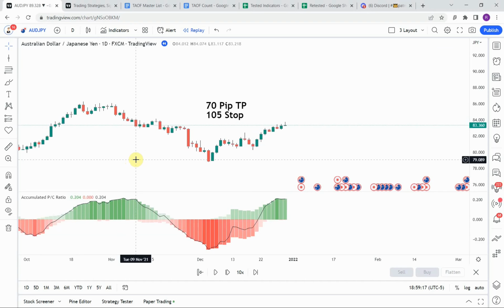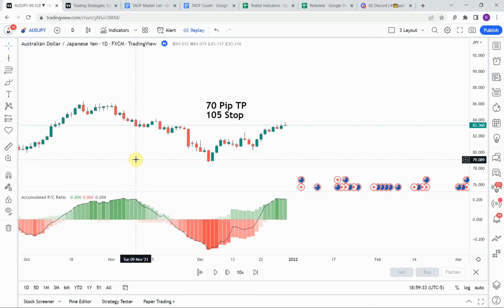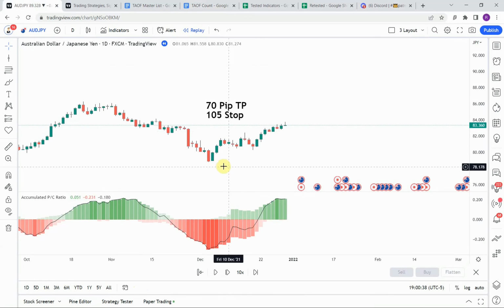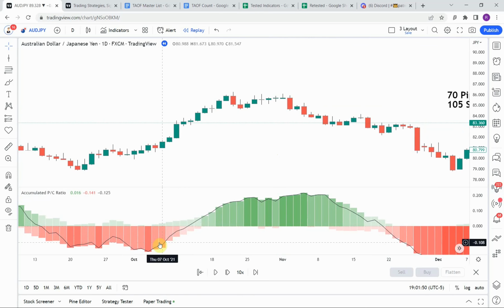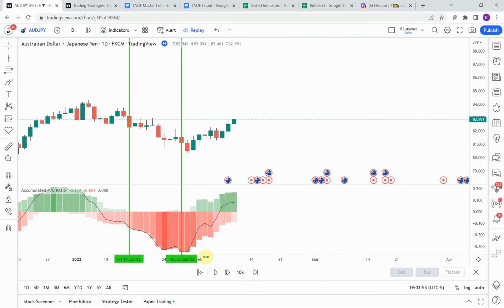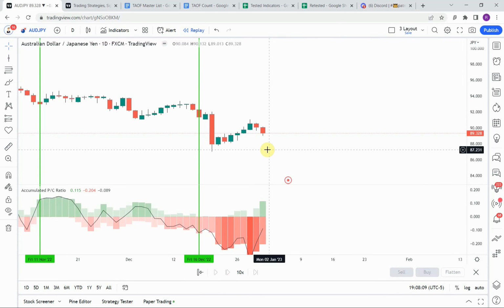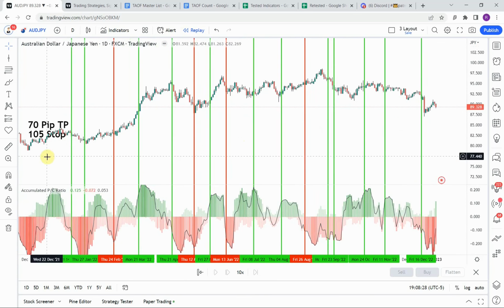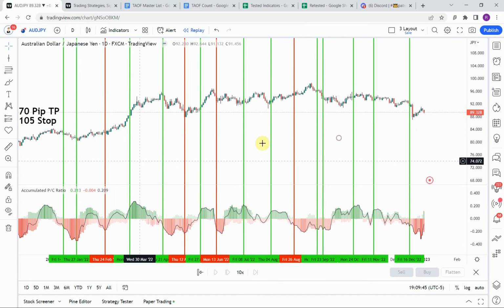Tradingview Option Indicator | Accumulated Put and Call Ratio Indicator Testing